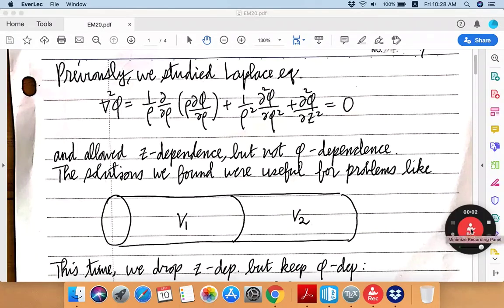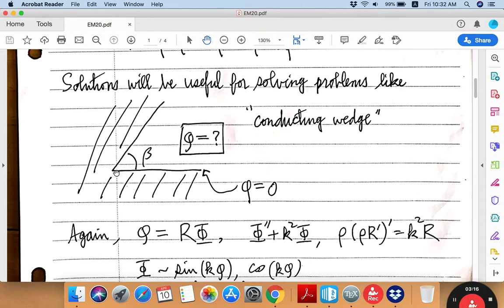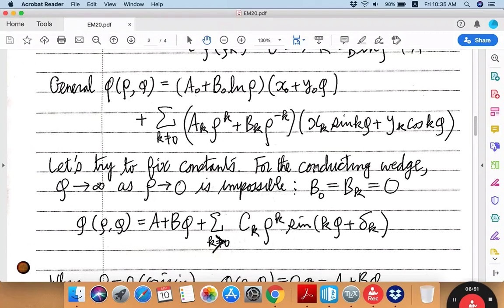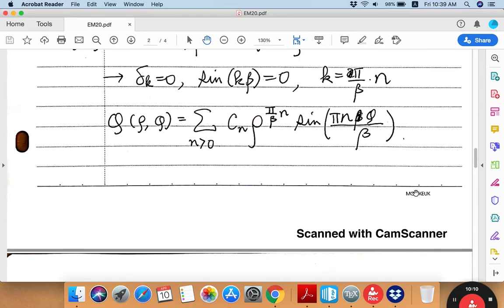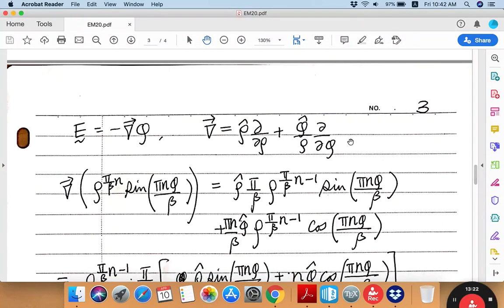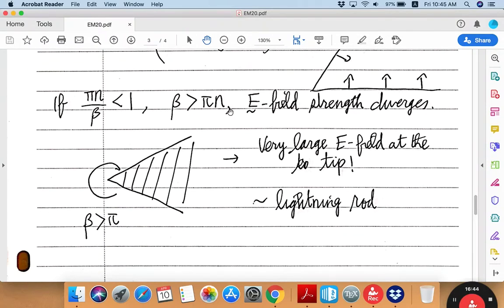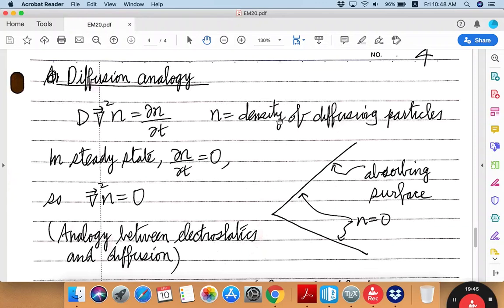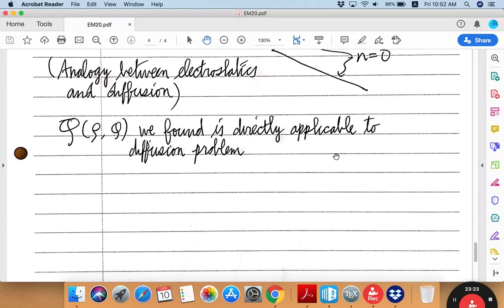EM Lecture 20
Electrostatic problem of a conducting wedge